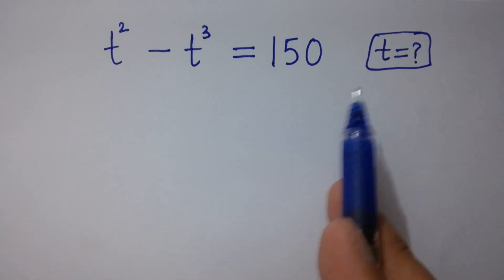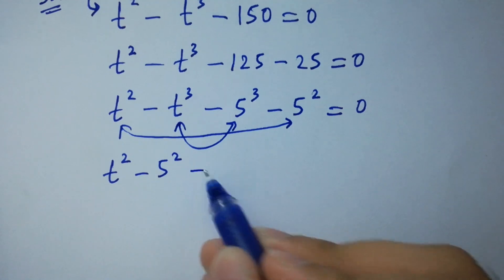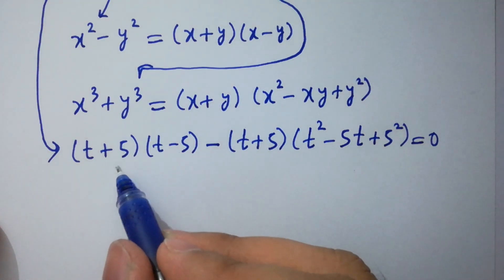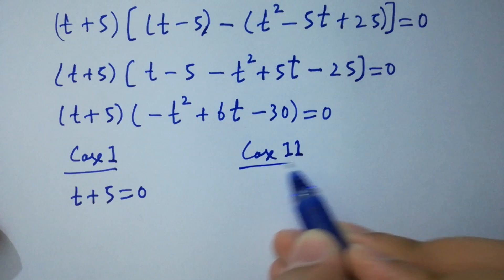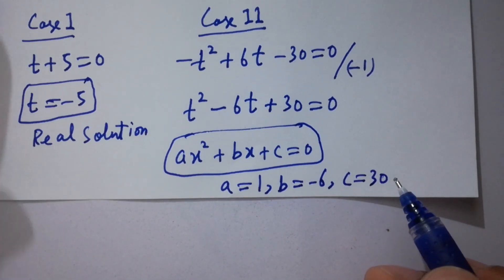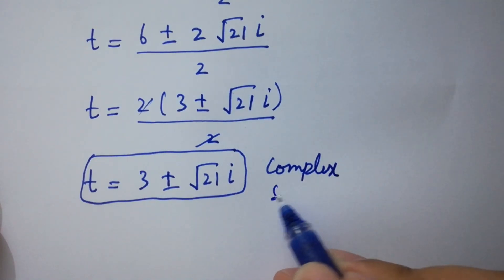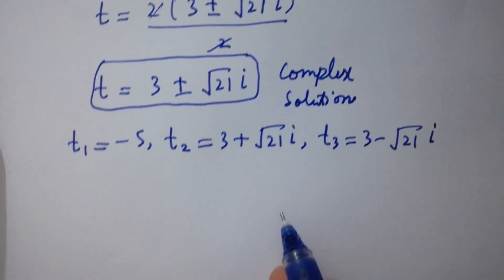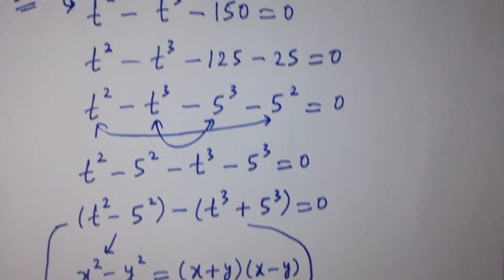Solving a 'Stanford' University entrance exam | t=?